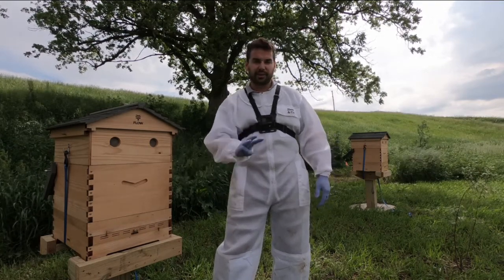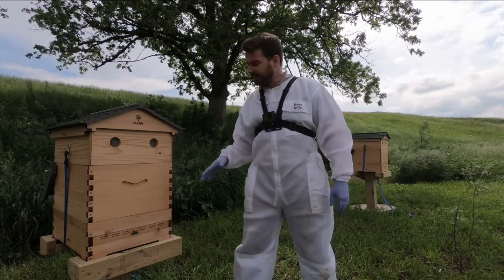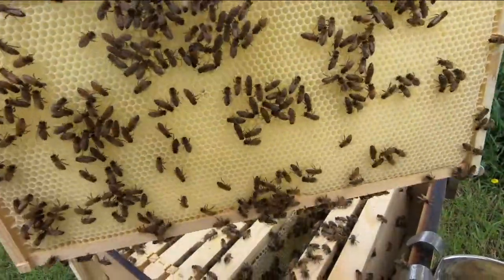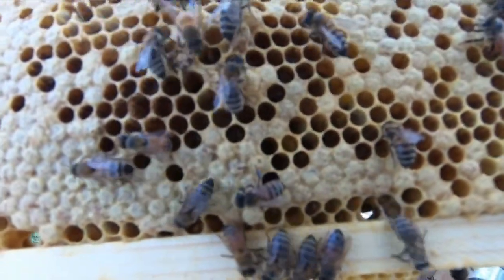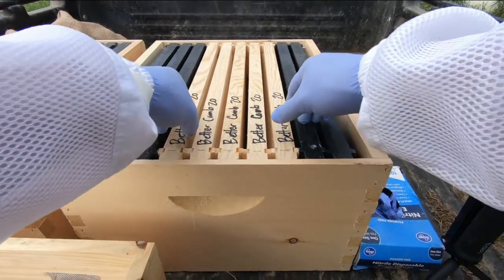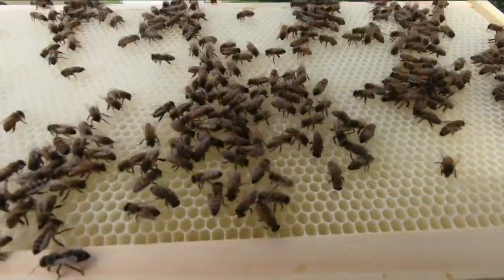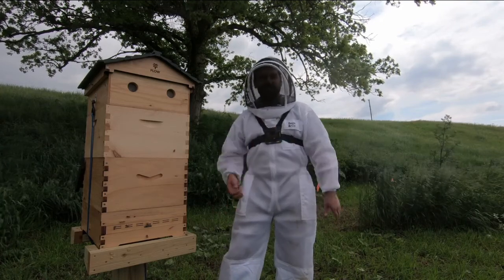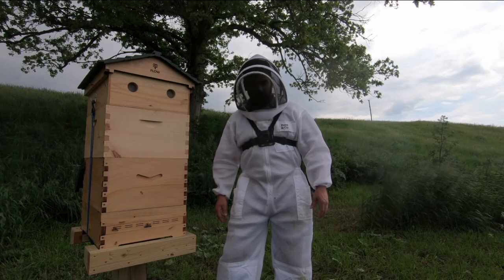Hive Check #3. When to Add a Super to Your Brood Box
Really quick check today.  Do we add another box?